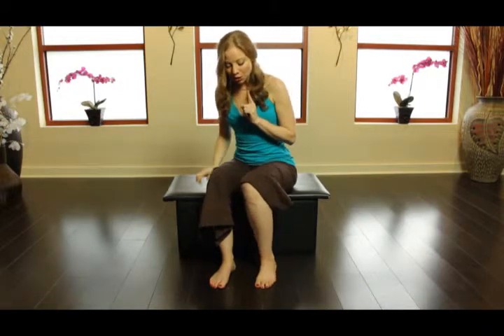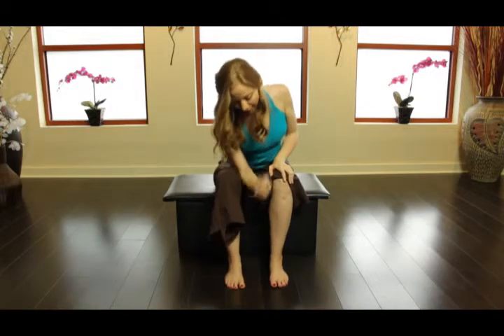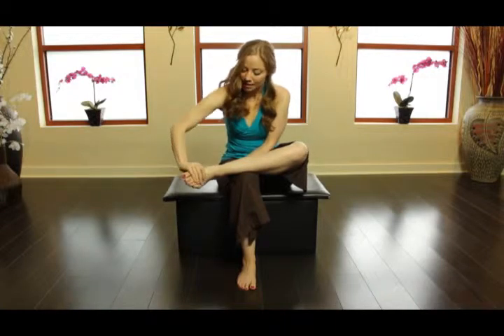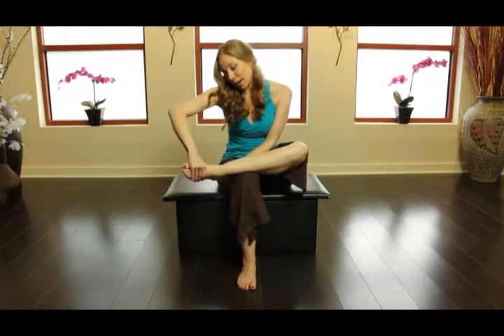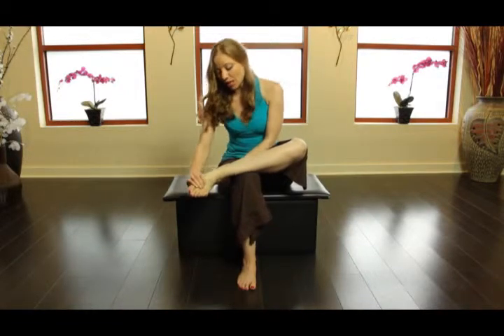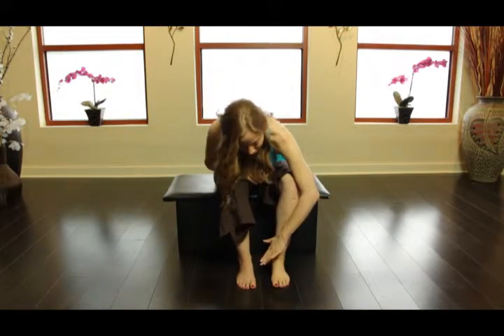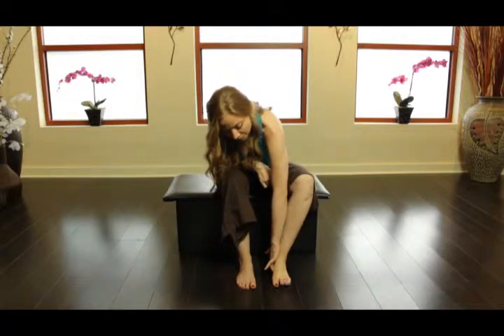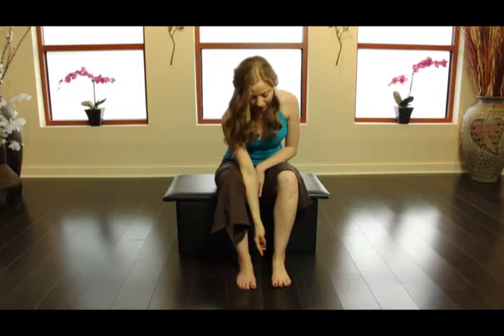The Pilates Dork: Manual Foot Spiral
The composition of the foot is a myriad of osseous matter intertwining with connective tissue, muscles, and fascia. Our foot is a complex structure that, when aligned properly, is built to propel us through space with grace and ease. Unfortunately, so many people have lost the foot's innate shape and spiral. It is our job to help our clients restore the alignment that has evolved from years of biological refinement and adaptation. As the video demonstrates, doing this is as easy as using your hands.